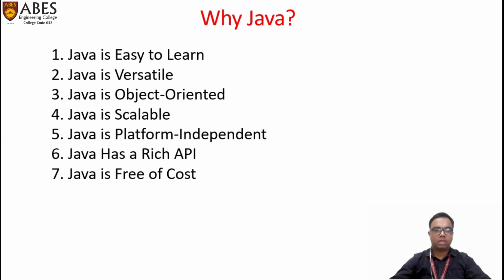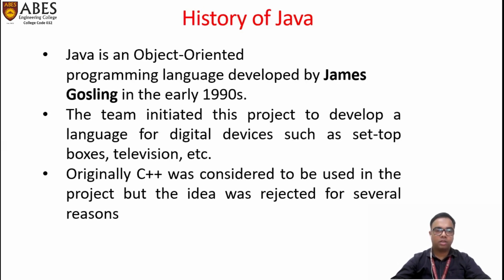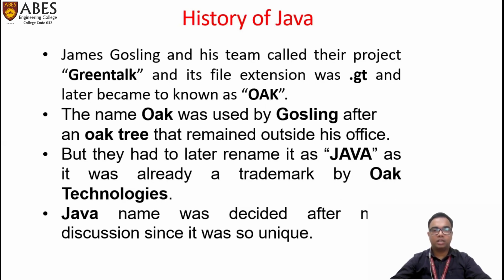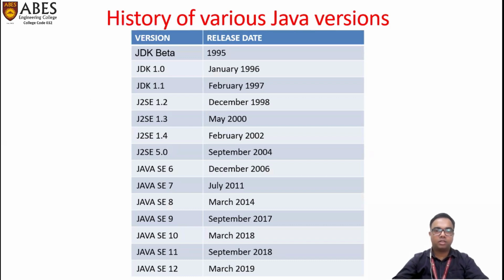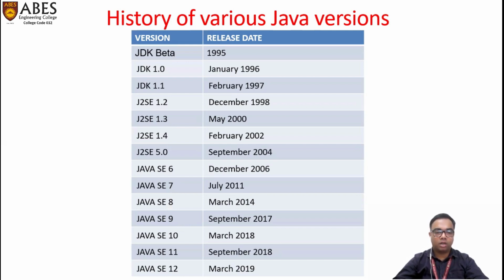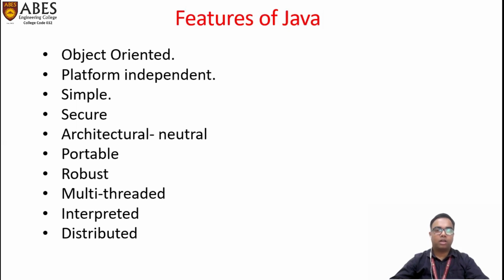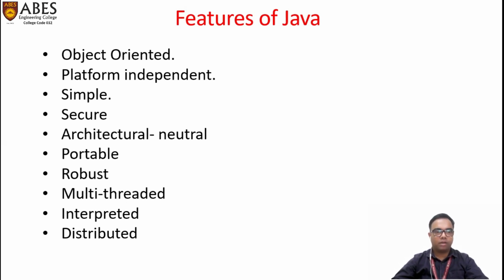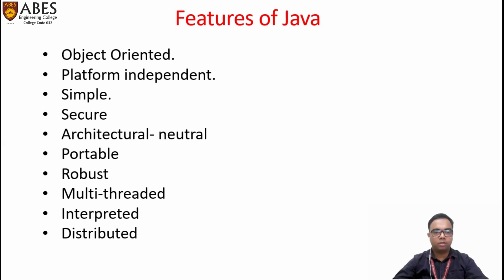Lecture 1 (Unit 1) || Introduction, History and Features of Java || OOPs with Java